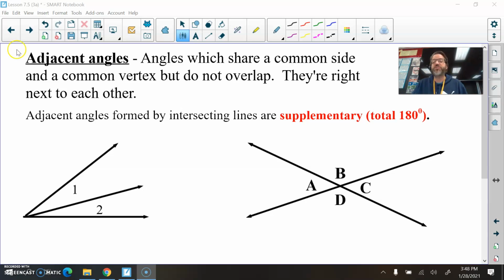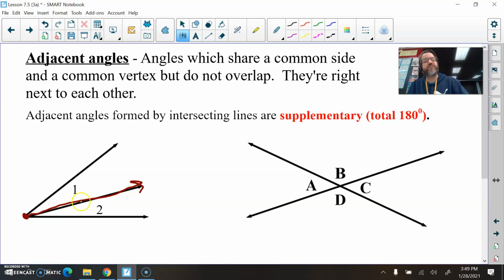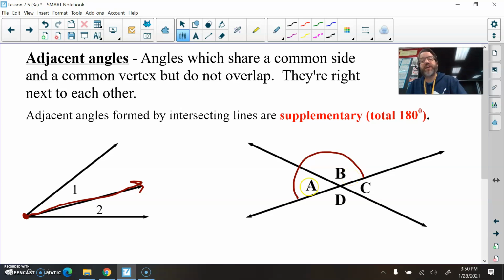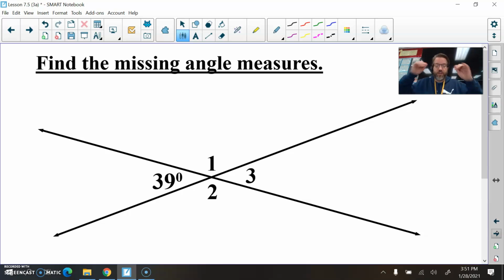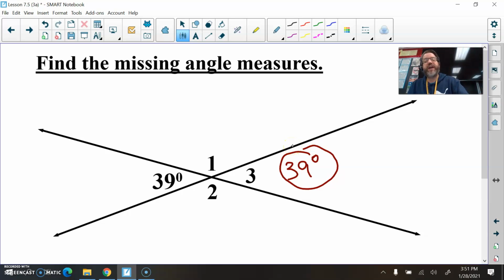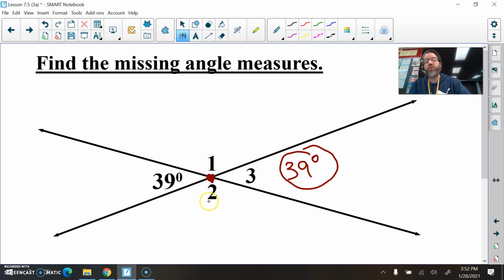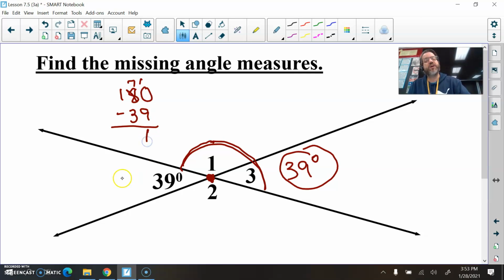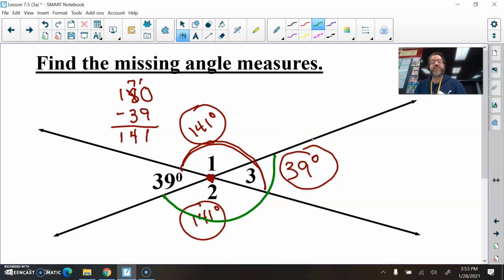7.5 (3a) Special Angles Video #2